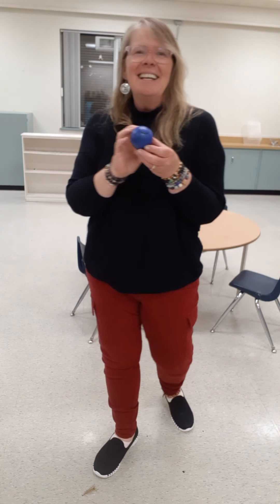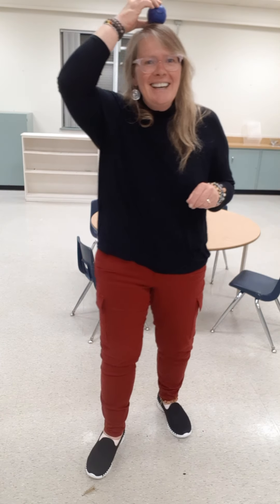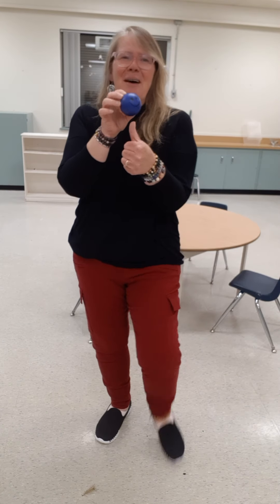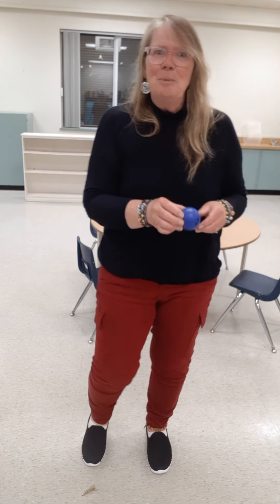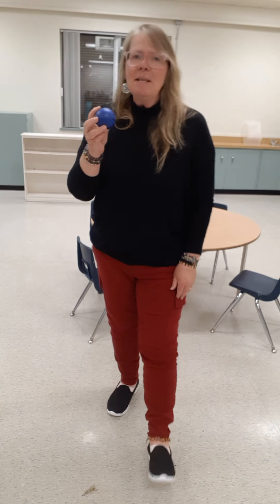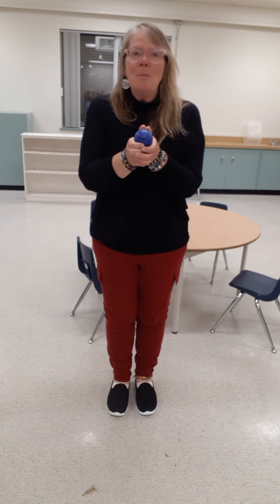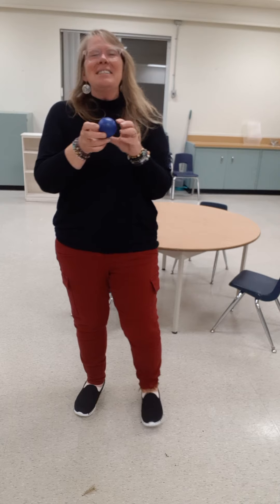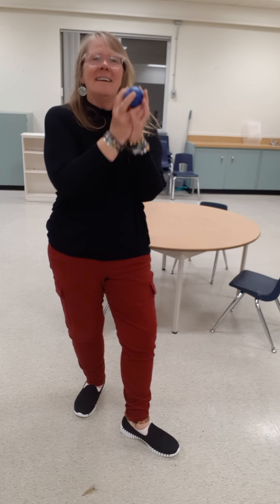Simon Says with a ball